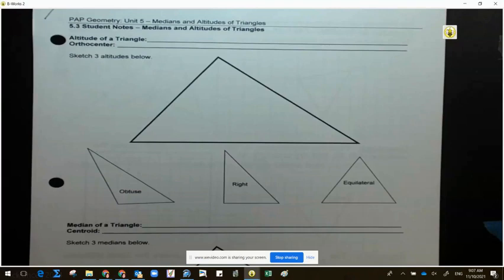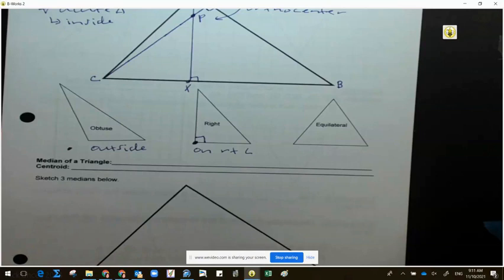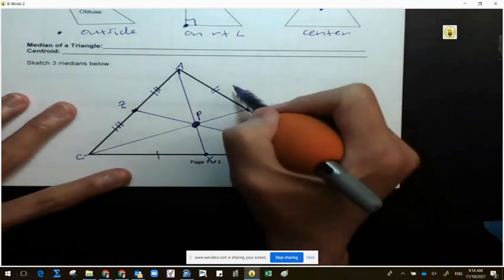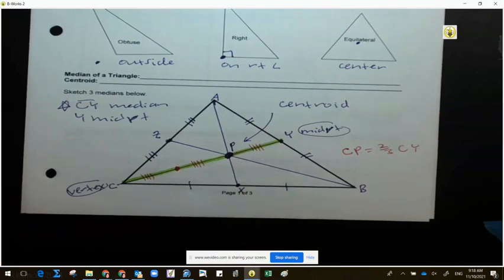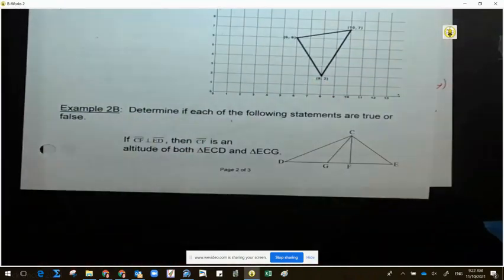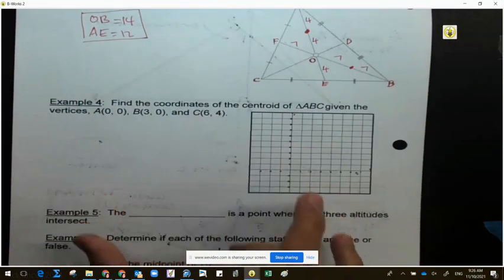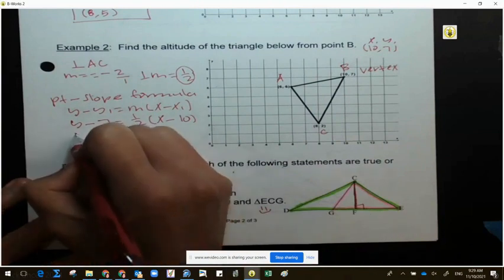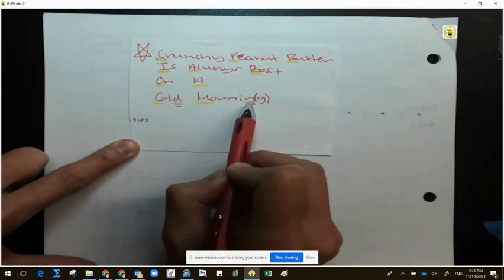5.3 Notes: Medians and Altitudes of Triangles